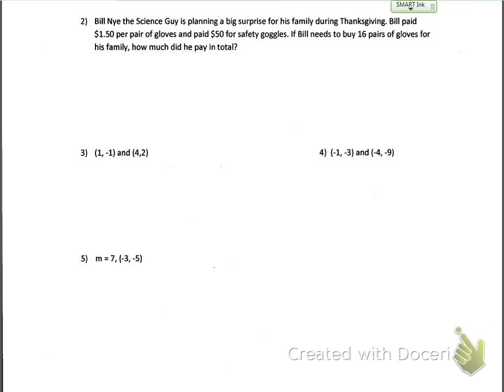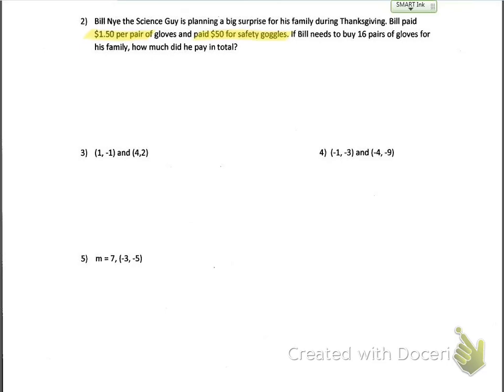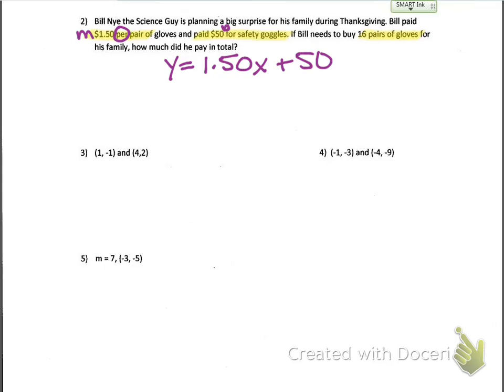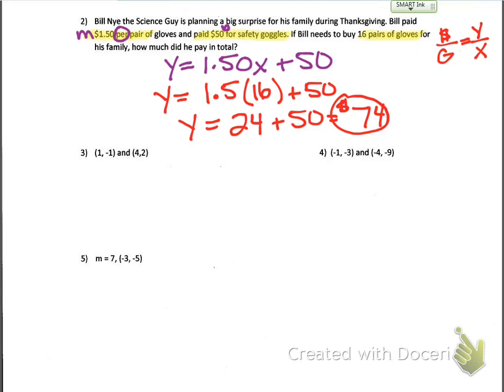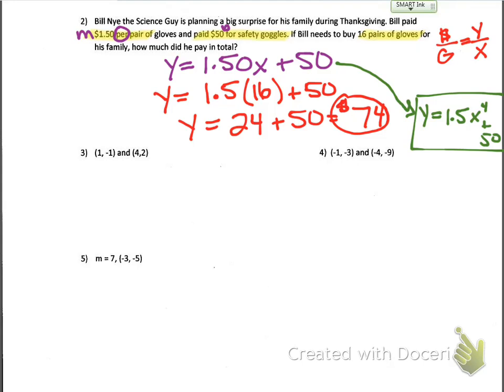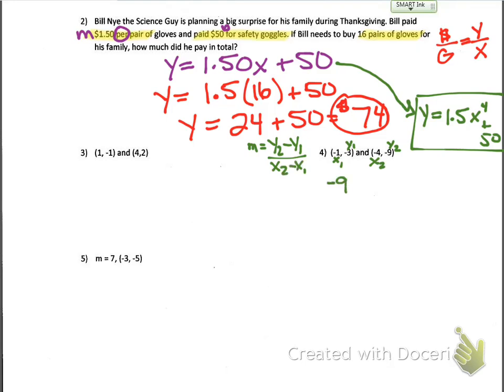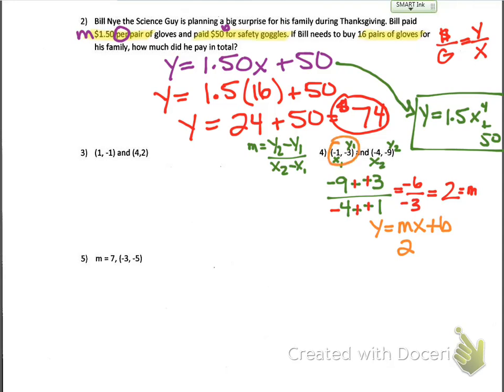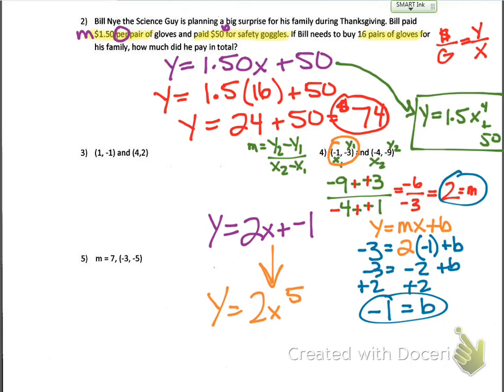Common Core Math: Writing Linear Equations Practice